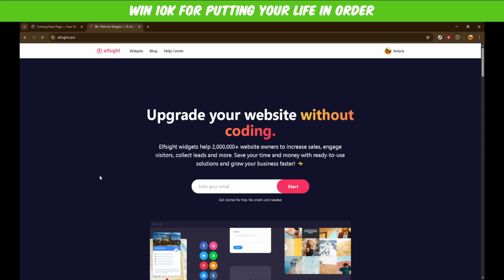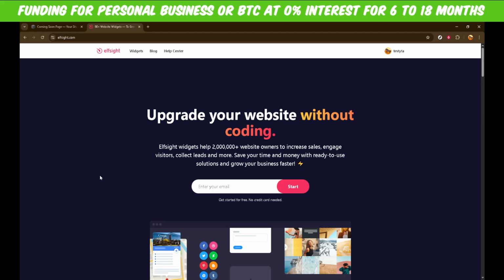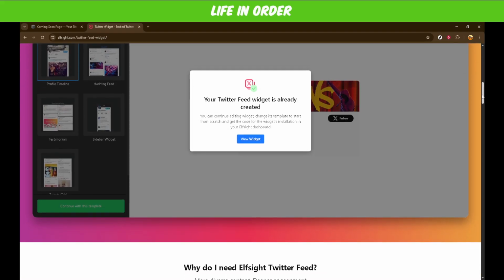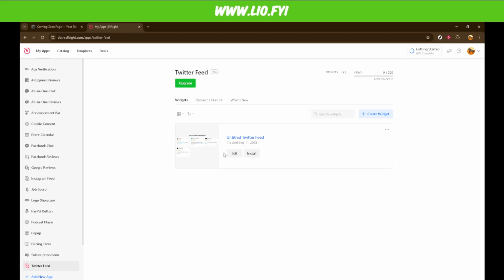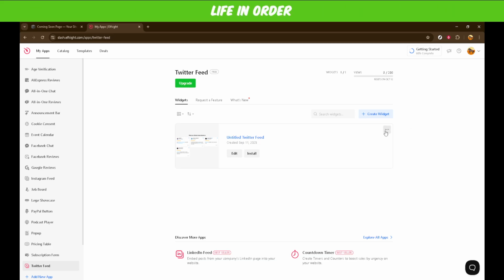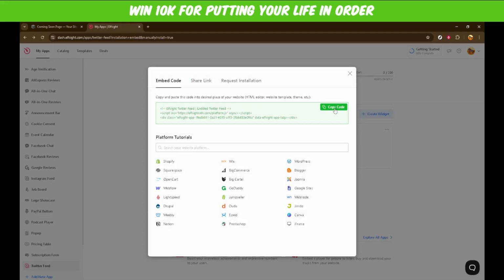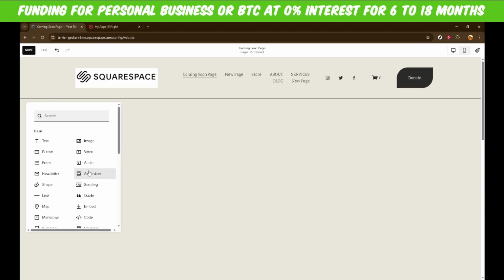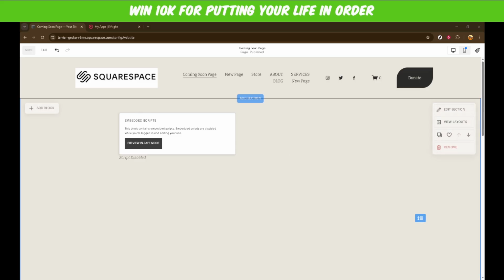How to add TwitterX feed to Squarespace { 2025 edition }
How to add TwitterX feed to Squarespace